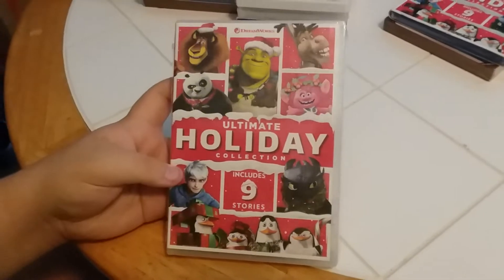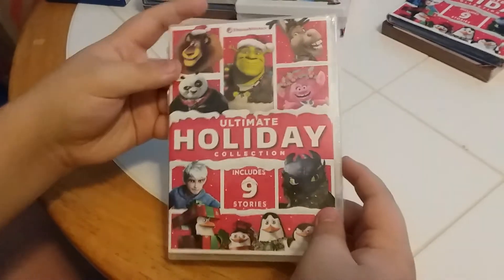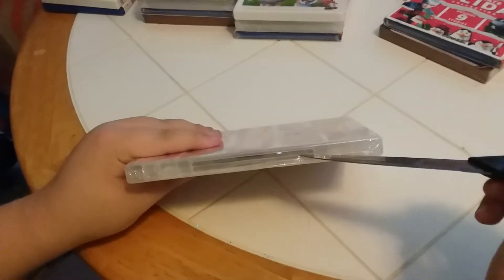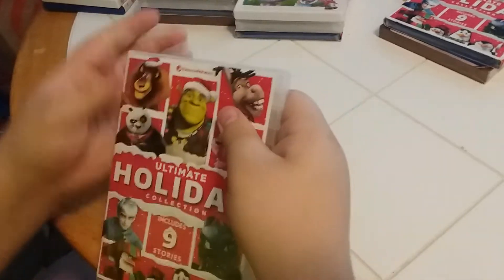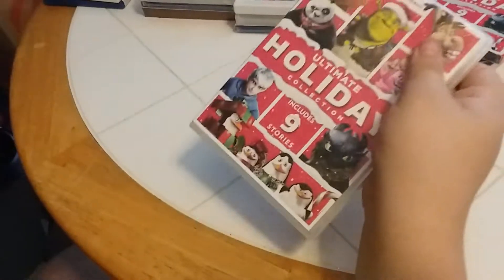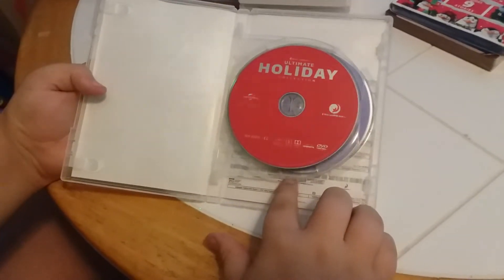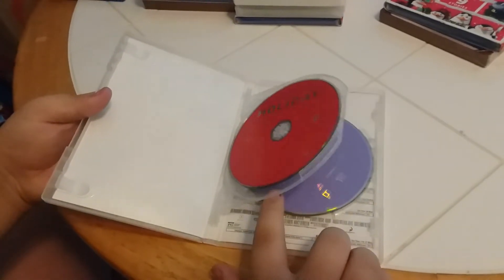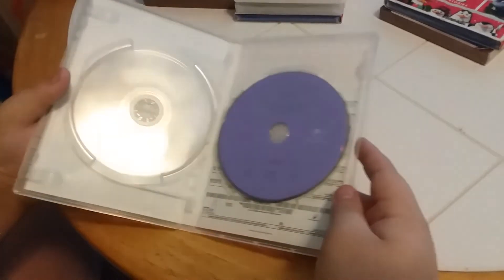DreamWorks Ultimate Holiday Collection DVD Unboxing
Here is an unboxing of DreamWorks Ultimate Holiday Collection on DVD.

Recorded on November 24, 2021 using a Samsung Phone.